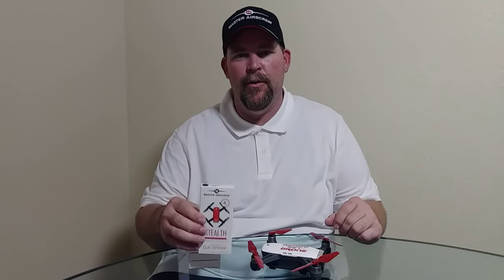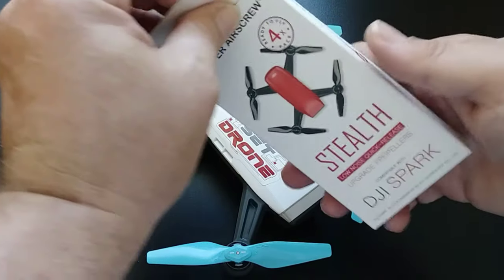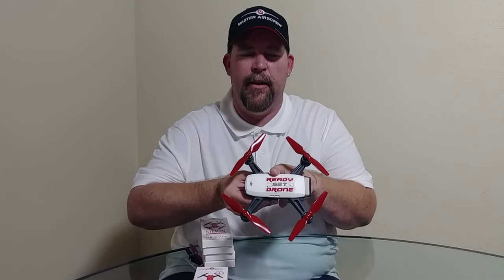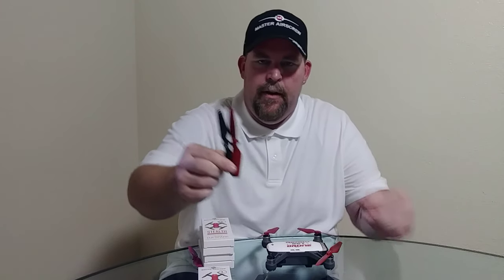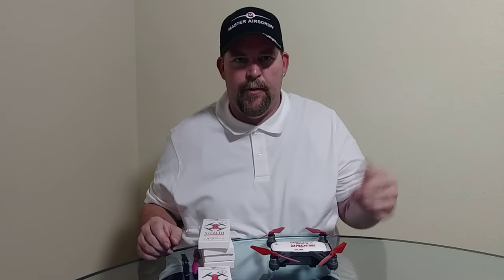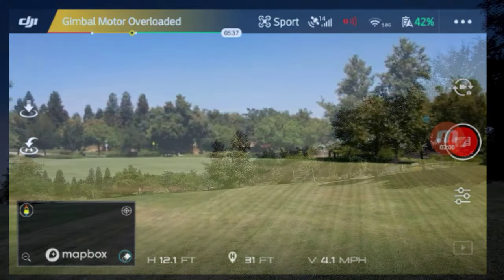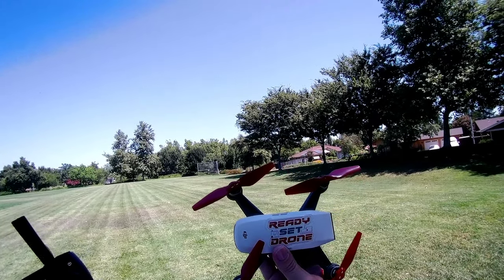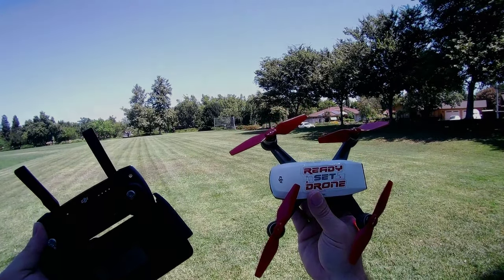DJI Spark Low Noise Stealth Propellers From Master AirScrew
Master AirScrew Stealth Lower Noise Propellers, these are an upgrade for the DJI Spark. I have to say that it's a noticeable sound difference. Is it a major sound difference? In my opinion it is not, but it does cut out alot of that angry bee sounds. So far I had no problems, or motor errors while flying with the MAS Stealth Props on the Spark. Only warning that show up while in sport mode, was gimble overload. But I have this warning show up with the stock dji propellers. So I will leave it up to you dji Spark owners, to make the choice to buy a set for your selves. I like to thank everyone from Master AirScrew, for supplying me with the propellers for this video.

 😊👉Here is where you can buy anyone of the 5 different colors of propellers for your ( DJI Spark )

😉👉If you own a ( Mavic Air)  Here are some links below for upgraded propellers.

Dji Mavic Air accessories that I use

Vantop Moment 4 action Camera :

If you have a product you like to have reviewed on this channel that is RC related.